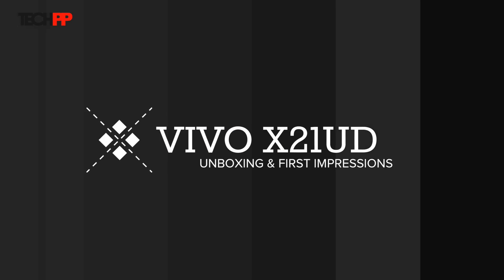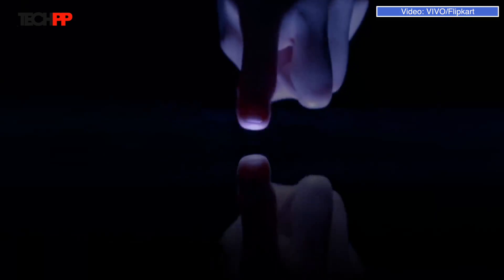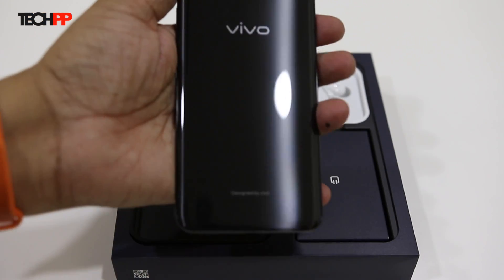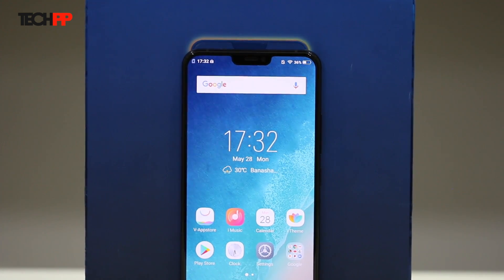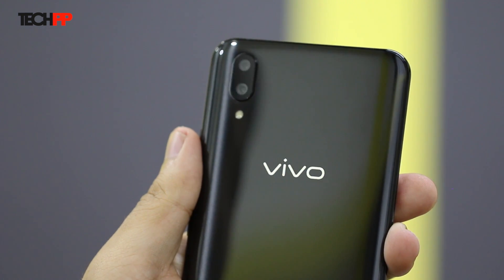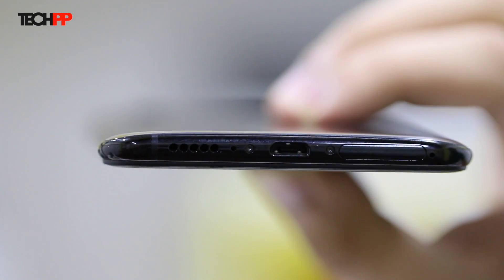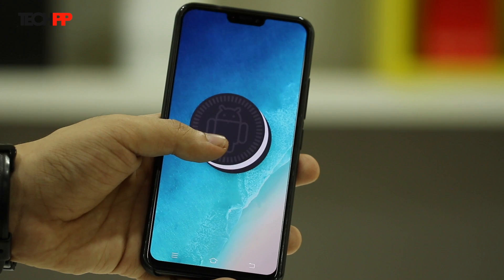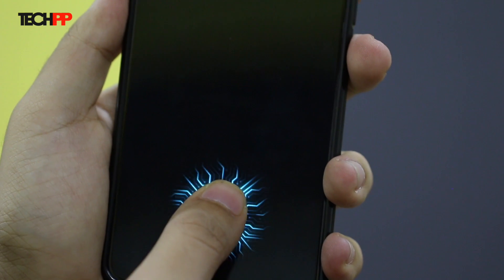Vivo X21UD with Under-Display Fingerprint Scanner | Unboxing | First Impressions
Vivo X21 is priced at Rs 35,990.

Vivo X21UD comes with the first of its kind In-display fingerprint scanner and an immersive display with 90.3% screen-to-body ratio. Here is our unboxing and first impressions of the Vivo X21 launched in India.